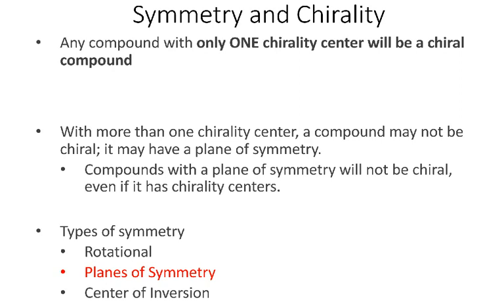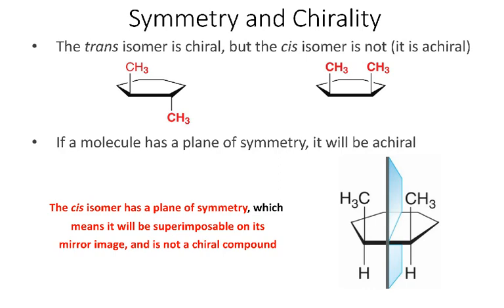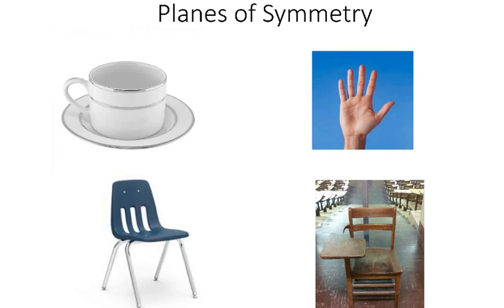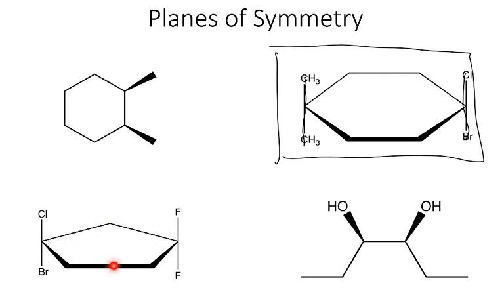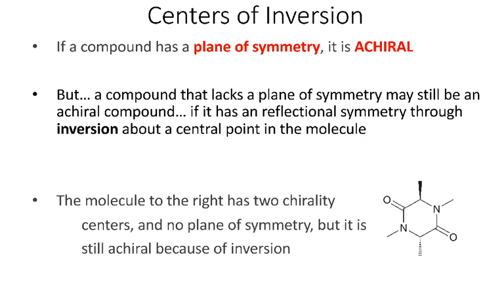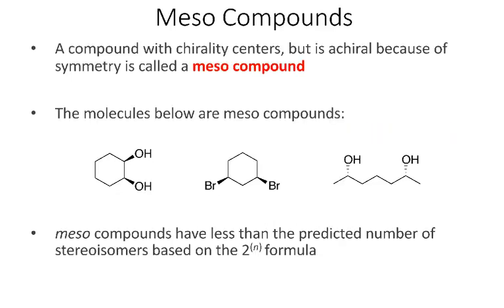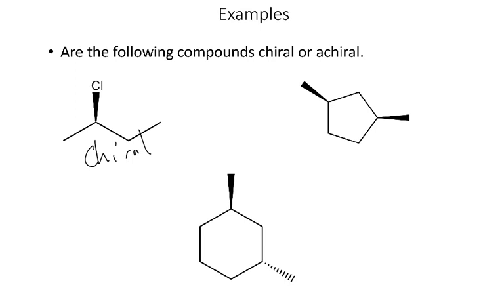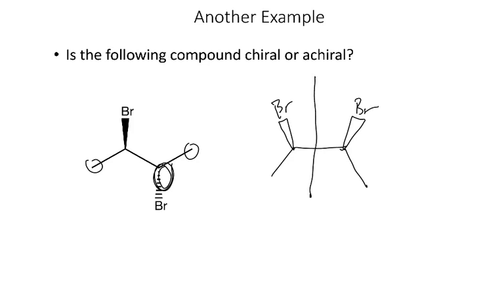Symmetry, chirality, and meso compounds - updated